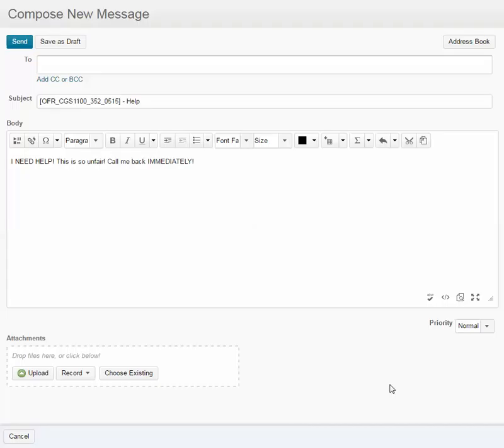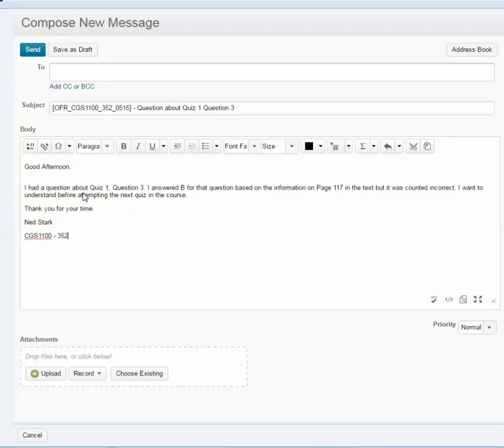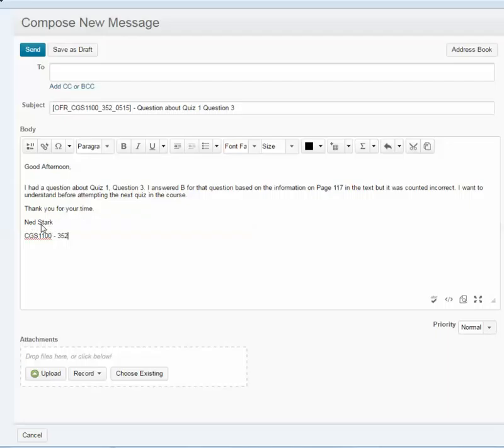Tips on Writing a Good Email